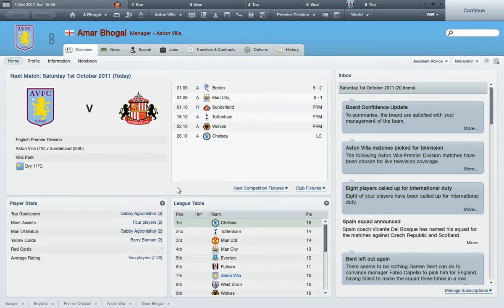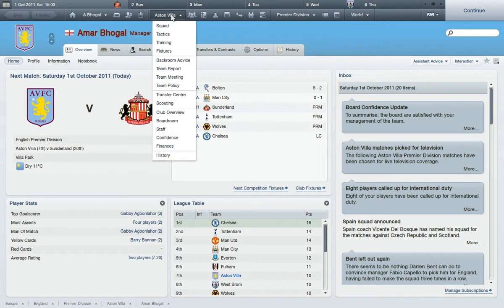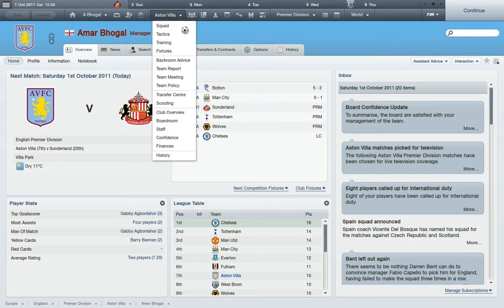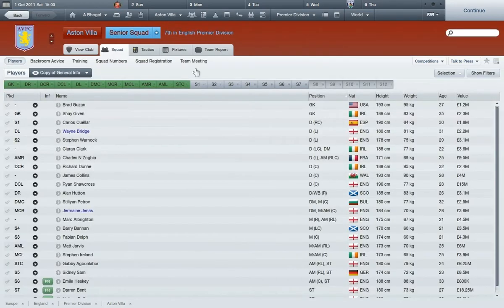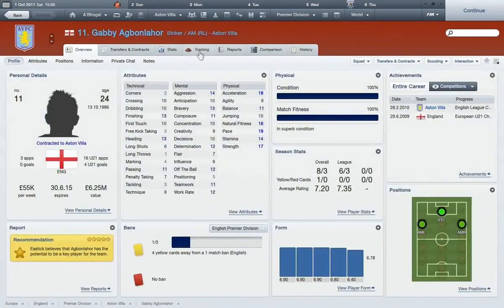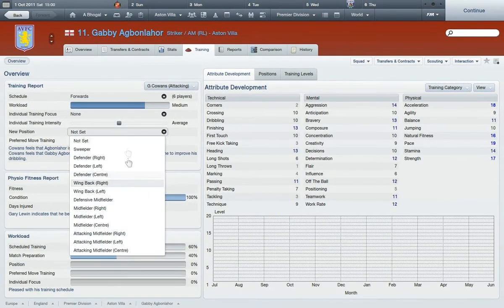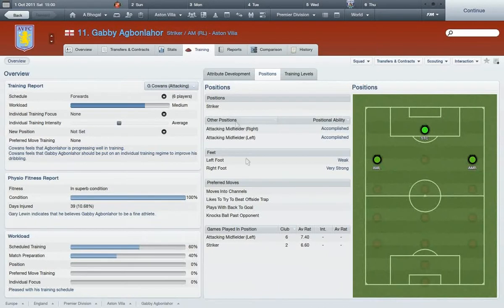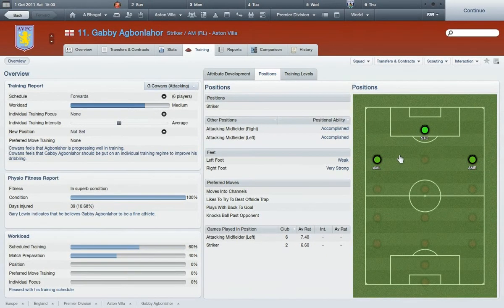FM12: Quickfire Tips- How to Train Players in Different Positions!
PLEASE READ

New series of helpful tips and tricks!
Enjoy! Please like, it helps to grow the channel! Thanks!
2 Episodes of the Lets Play is out tomorrow!